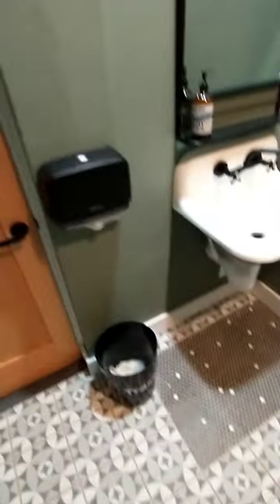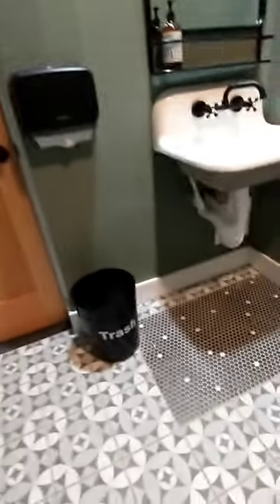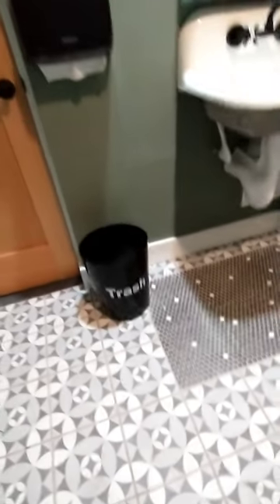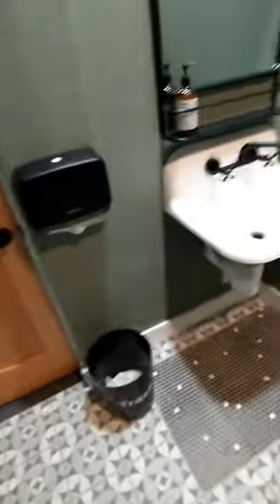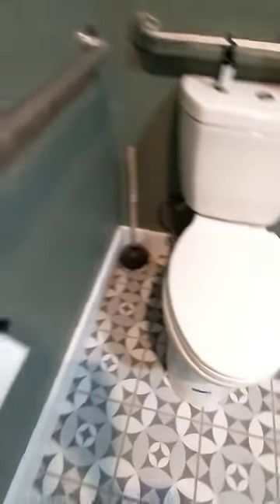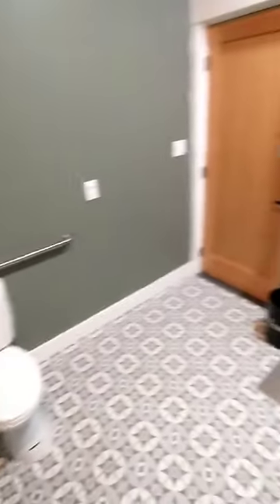Random Restroom Review S1E7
Pretty nice.